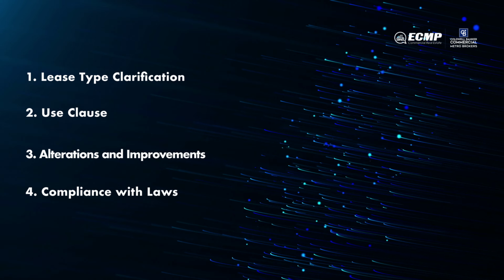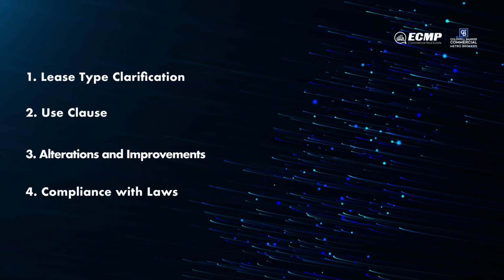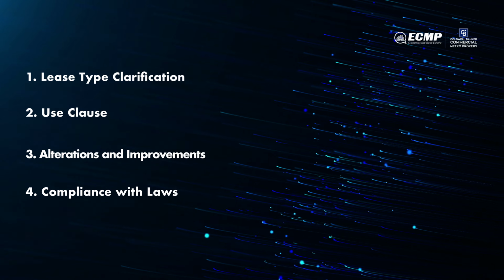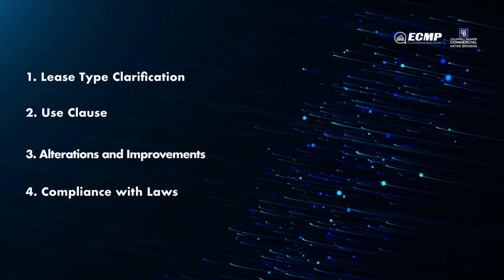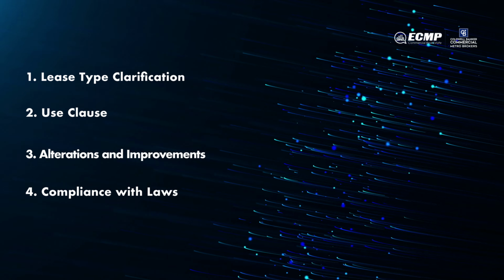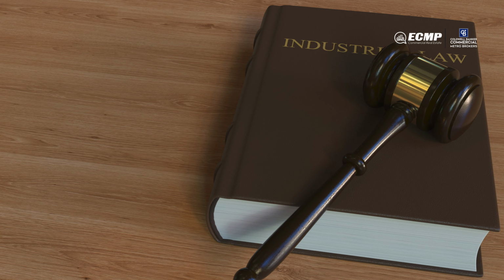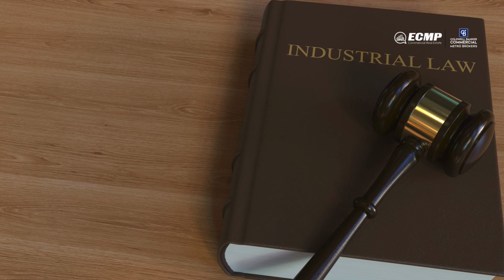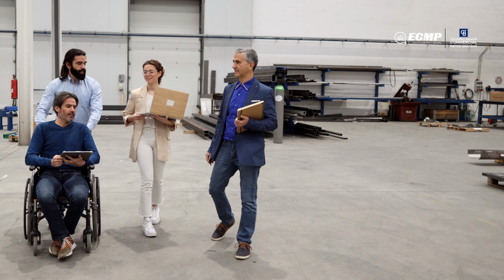Don't Sign Until You Know This: Legal Aspects of Commercial Leases!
*Ever signed a lease, only to realize later that the fine print hid unexpected legal obligations?* In today’s video, AmitGrover dives into the Legal Aspects of Leasing, helping you navigate the legalities of commercial leases to protect your business and avoid costly mistakes.

Understanding the legal framework of your lease is essential for long-term business success. From defining your rights under different lease types to ensuring compliance with laws, knowing the legal side of leasing can save you from future headaches.

*Key Highlights:*

*Lease Type Clarification:* Gross, net, and modified leases—what’s the legal difference, and how do they impact your business?
*Use Clause:* Ensure your business’s activities are protected under the lease’s use clause.
*Alterations and Improvements:* Learn how legal stipulations affect renovations and who owns improvements at the end of the lease.
*Compliance with Laws:* Know who’s responsible for compliance with building codes and regulations.
*Dispute Resolution:* Understand how disputes will be handled legally, from processes to jurisdictions.

By the end of this video, you’ll have a thorough understanding of the legal elements that can protect your business from hidden risks, ensuring a smoother leasing experience.

*Need help understanding the legal terms of your lease?* Drop them in the comments!

*Timestamps:*

0:00 Introduction
0:48 Lease Type Clarification
1:09 Use Clause: What’s Allowed?
1:25 Alterations and Improvements
1:44 Compliance with Local, State, and Federal Laws
2:02 Dispute Resolution and Legal Protections

*Important Links:*

*There’s more, we also do residential real estate, for any information on that check out the links:*